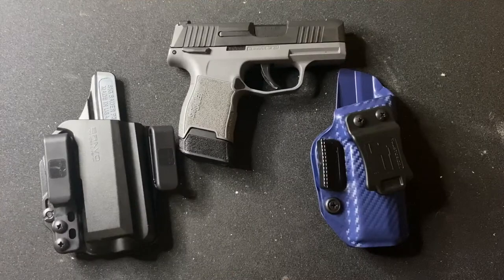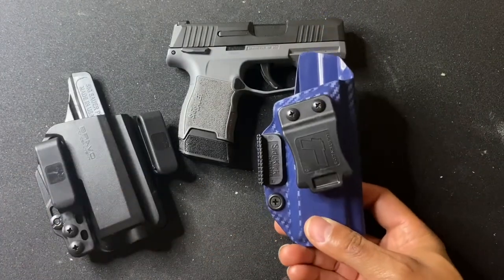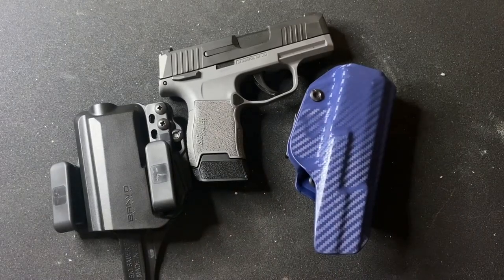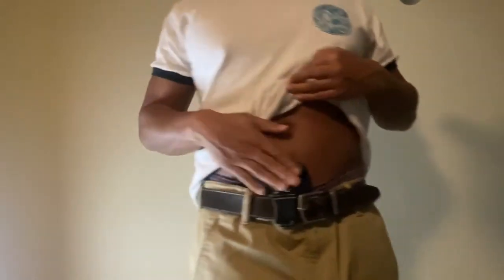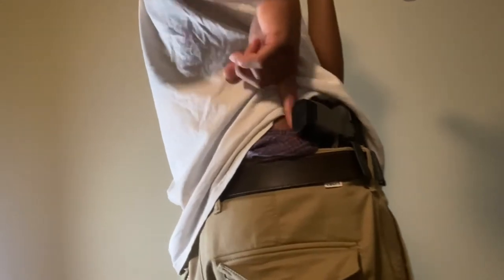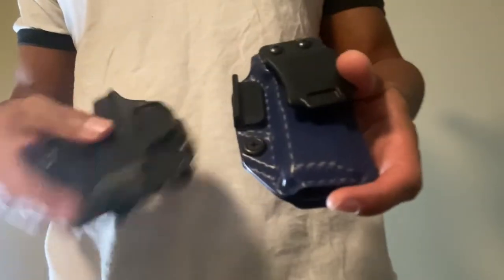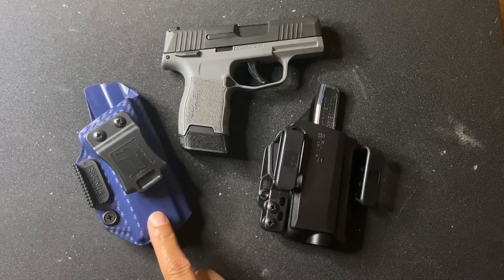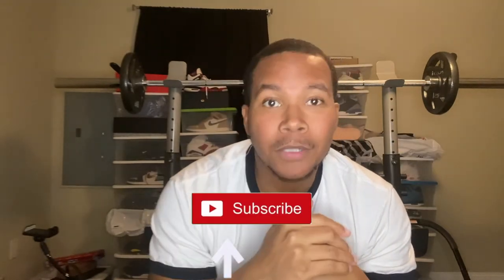Holster review: tulster holster vs bravo concealment for the sig sauer p365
tulster holster vs bravo concealment for the sig sauer p365.